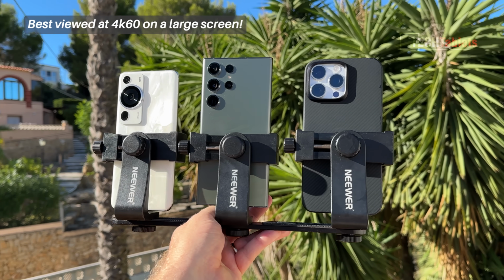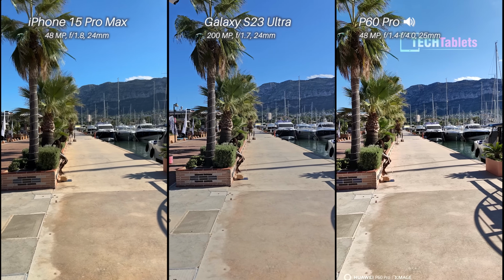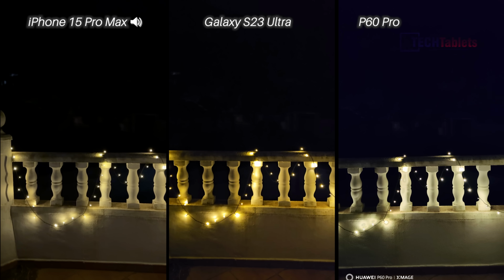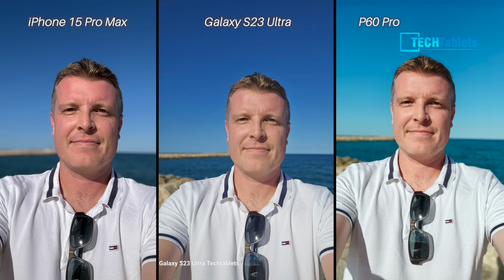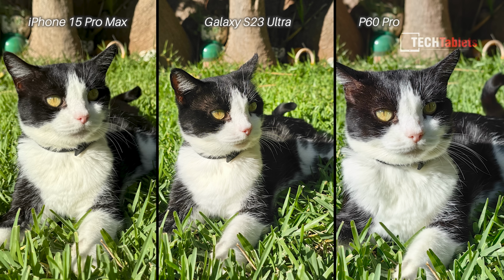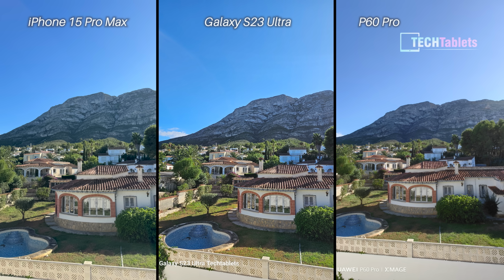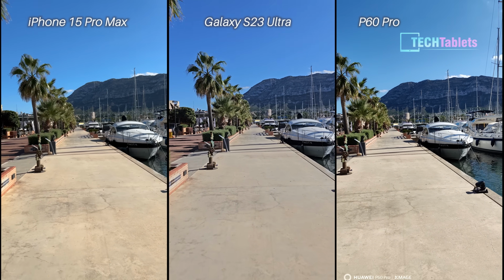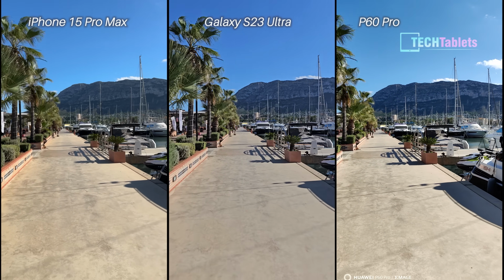iPhone 15 Pro Max Vs Galaxy S23 Ultra Vs Huawei P60 Pro Camera Comparison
iPhone 15 Pro Max Vs Samsung Galaxy S23 Ultra Vs Huawei P60 Pro Camera Comparison, A side-by-side camera comparison. iPhone 15 Pro case feature at the start MagEZ Case 4 For iPhone 15 Pro Max